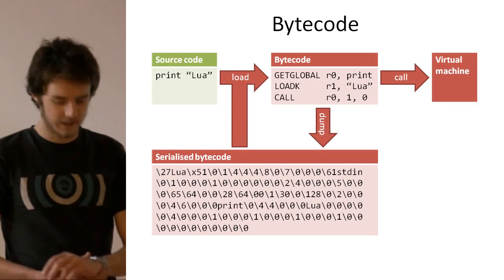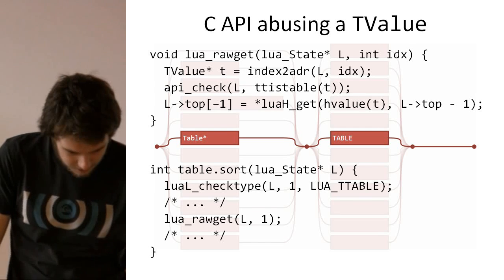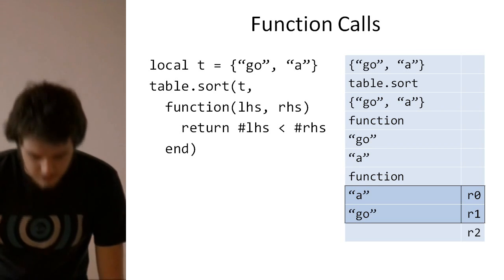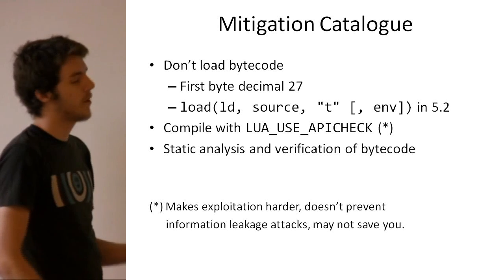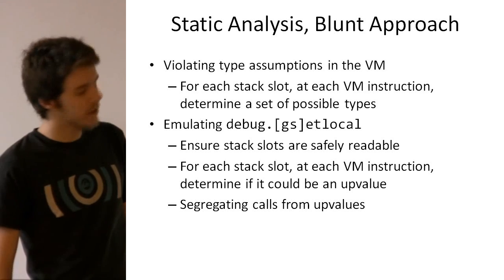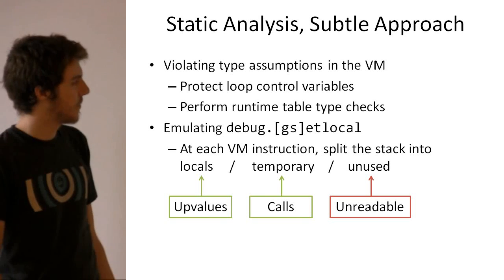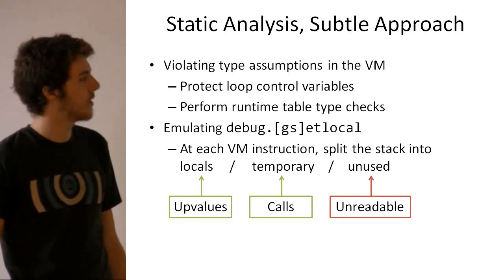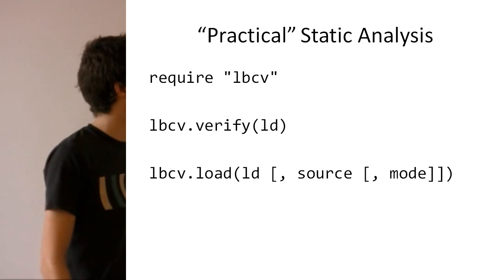Lua: Mitigating the Danger of Malicious Bytecode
Talk by Peter Cawley at the Lua Workshop in Switzerland, September 8th 2011.

In Lua 5.1 and 5.2, the family of load functions permit the loading of precompiled bytecode in addition to plain source code. We shall look at some relevant details of the bytecode, and see how these details can be maliciously abused to escape from a Lua sandbox (in both 5.1 and 5.2). With the dangers presented, we shall then move to look at two ways of mitigating them. Firstly, one can wrap the load functions as to reject bytecode before it is loaded. Secondly, and more interestingly, one can attempt to algorithmically decide whether a given piece of bytecode is malicious or not. We shall look at two such algorithms for validating bytecode: LBCV, which tries to reject as little as possible, and my current experimental verifier, which tries to accept as little as possible.